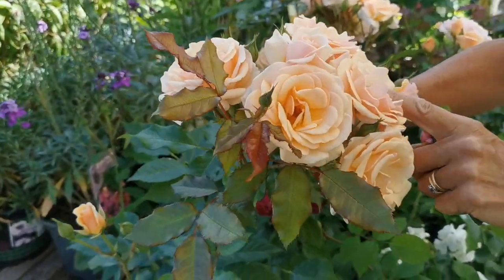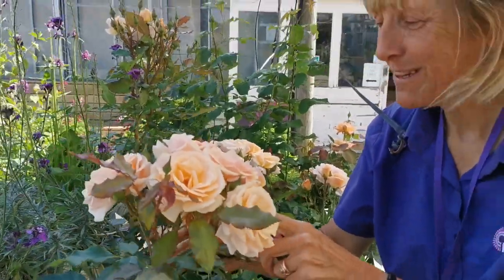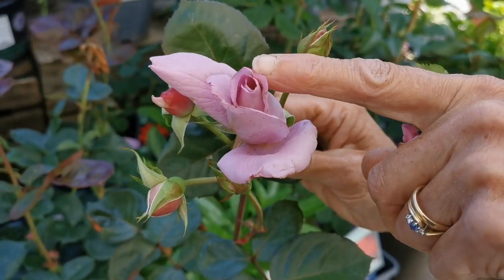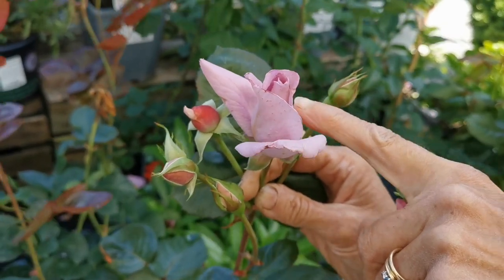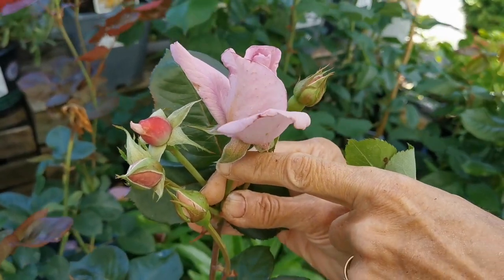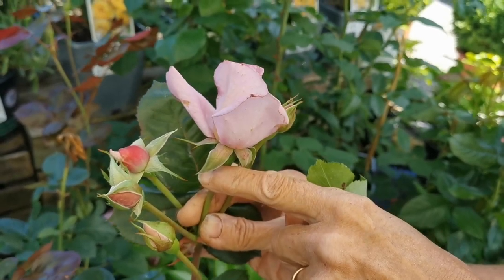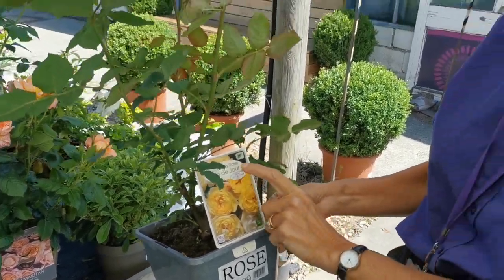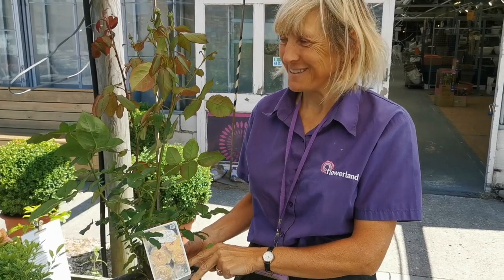Favourite Roses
Flowerland Julia's favourite three scented roses. Including Belle du Jour the 2021 rose of the year winner.